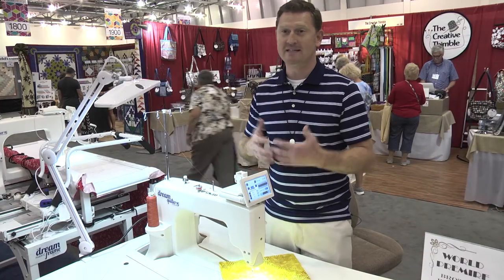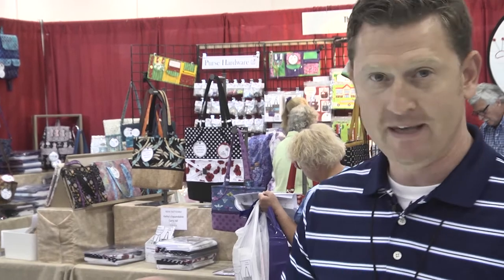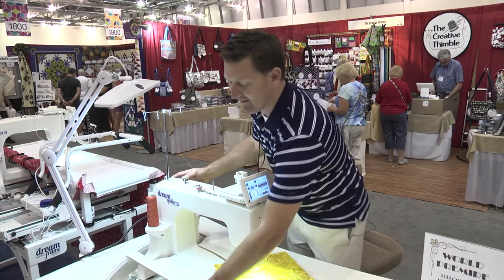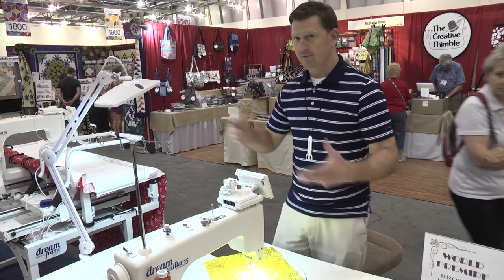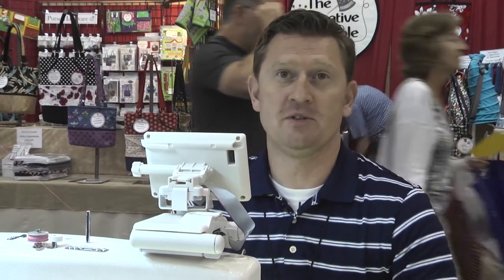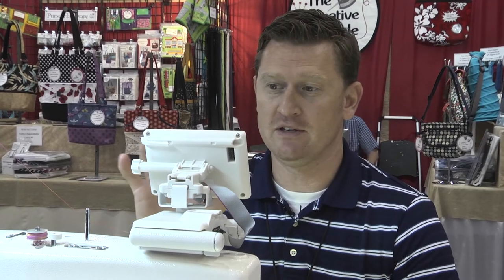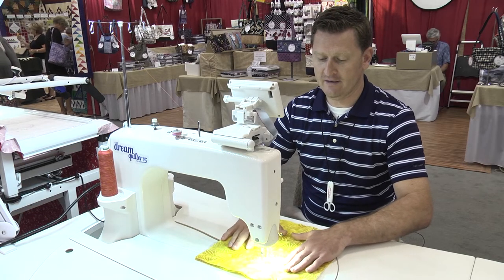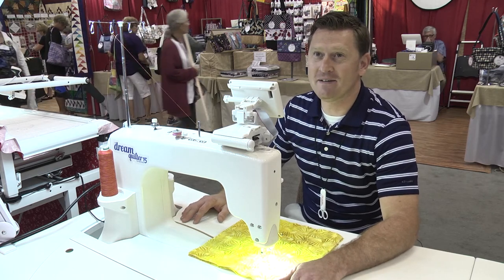Exclusive Debut from Brother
An exclusive debut from Brother! The Dream Quilter Machine and pivoting Dream Carousel Cabinet are the perfect pair for your next quilting adventure. Jason Novak from Gall Sewing and Vacuum demonstrates how easily you can move from a side- to a forward-facing position when you sew.